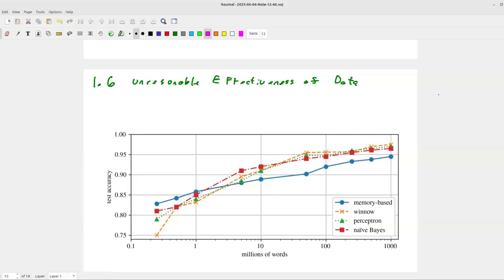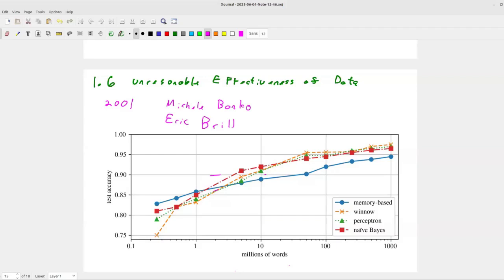Machine Learning Lecture #6 - Section 1.6 - The Unreasonable Effectiveness of Data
Machine Learning Lectures - Section 1.6 - The Unreasonable Effectiveness of Data - from the text "Machine Learning for Engineering Problem Solving". A lecture delivered by Austin Downey.

The most recent PDF version of the text can be found

This work is licensed under a Creative Commons Attribution-ShareAlike 4.0 International License[ccby-sa 4.0]. More information on the Attribution-ShareAlike 4.0 International (CC BY-SA 4.0) license can be found Unless otherwise noted, all text, figures, diagrams, and photos used in this work are the sole property of the authors and are released under CC BY-SA 4.0 both in part and in whole.